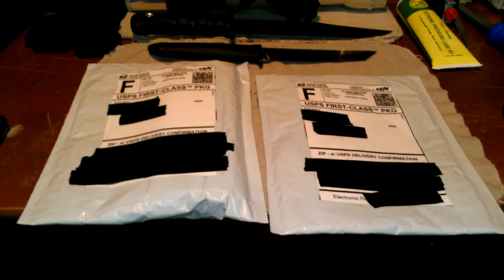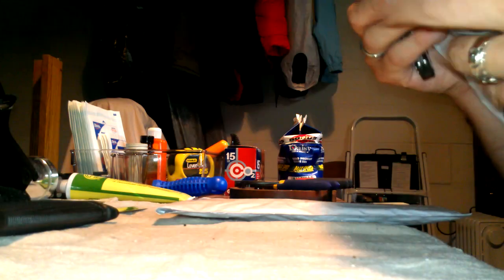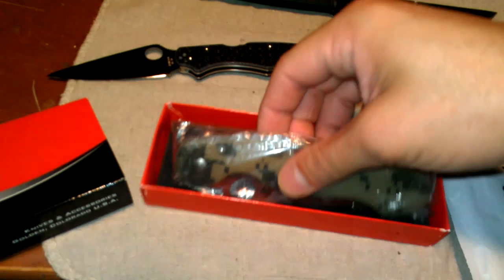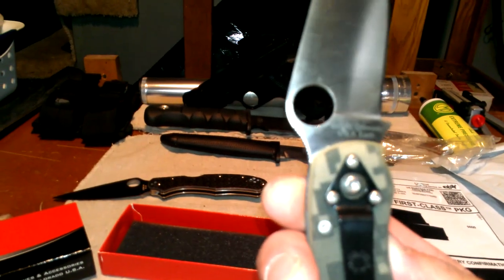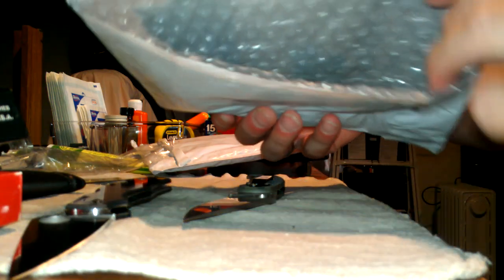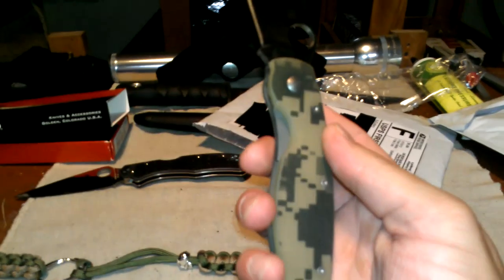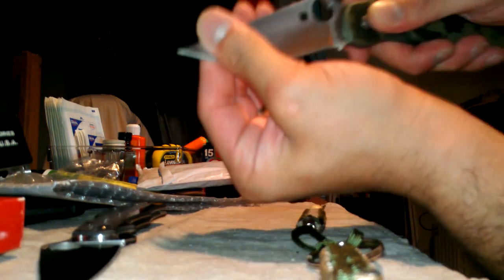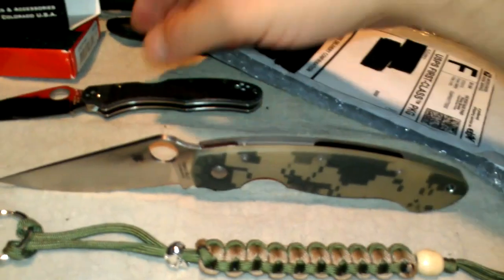Spyderco unboxing/unbagging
I'm super glad I got this bad mutha fucka.